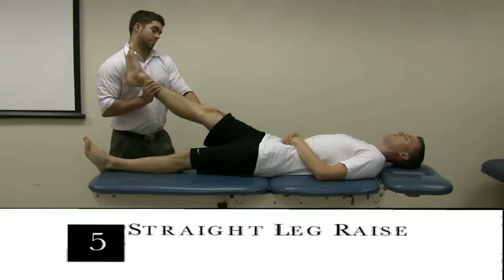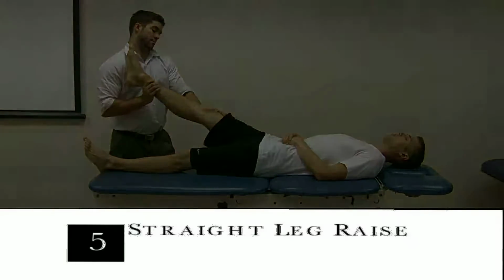SLR MPEG 4